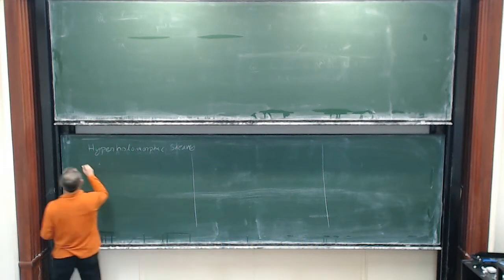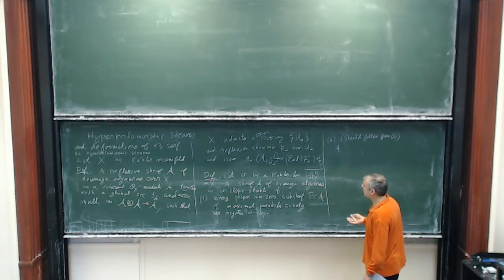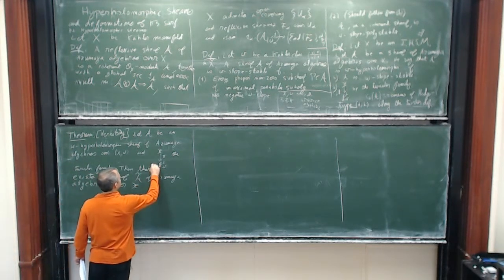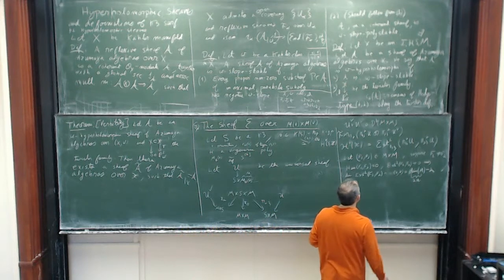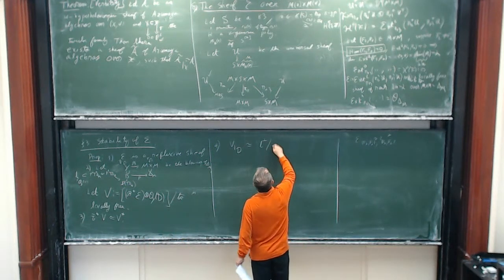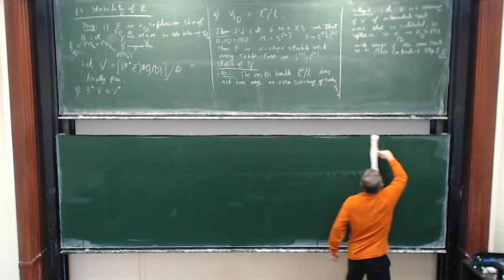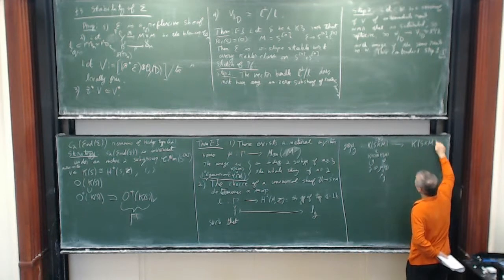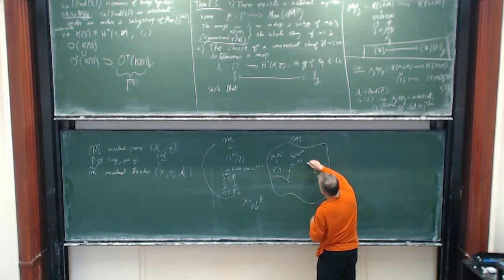Eyal Markman: Hyperholomorphic sheaves and generalized deformations of K3 surfaces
This talk will elaborate on the role hyperholomorphic sheaves play in generalized deformations of K3 surfaces, described in the talk of Sukhendu Mehrotra.

The lecture was held within the framework of the Junior Hausdorff Trimester
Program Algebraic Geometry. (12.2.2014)